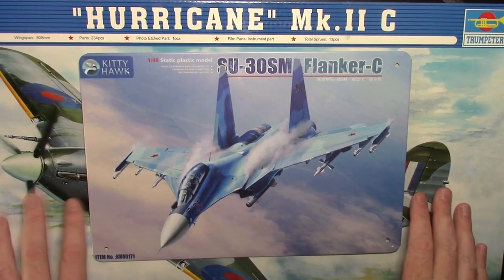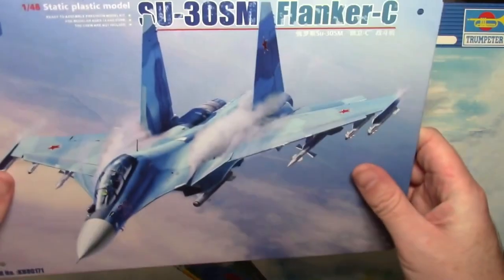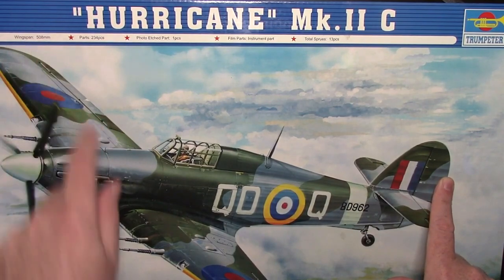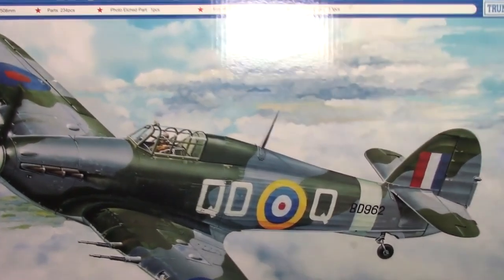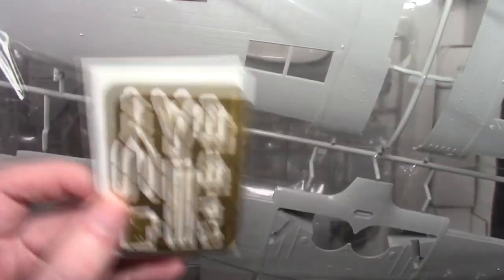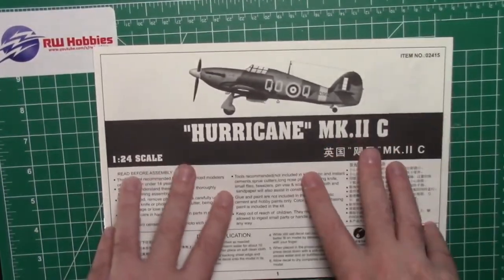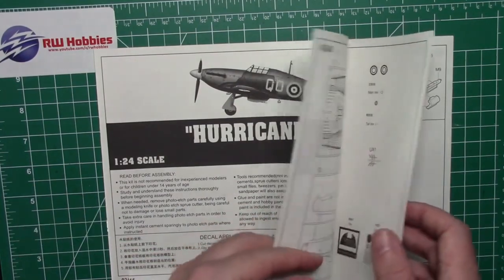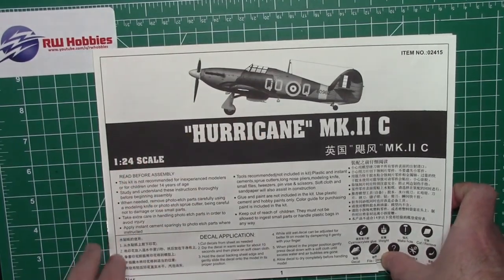Trumpeter 1/24 Hawker Hurricane Mk.IIc 02415: A look inside the box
In this video we look inside the box of Trumpeter's 1/24 Hawker Hurricane RAF Mk.II C plastic model kit. I have some extra aftermarket marks which include the Yahu instrument panel, master metal gun barrels and HGW fabric harness.